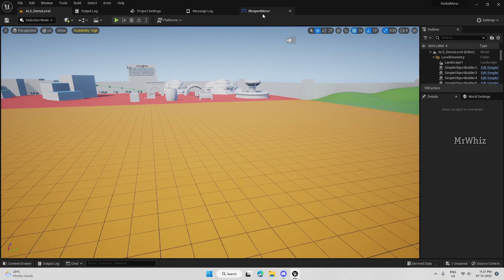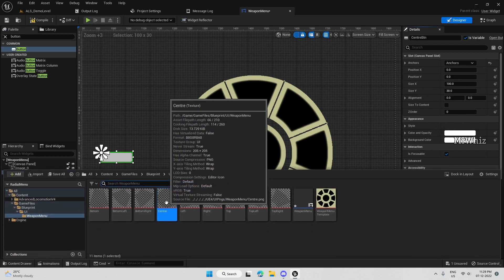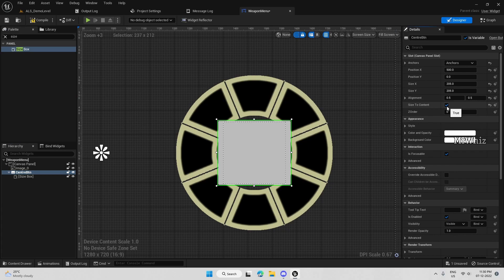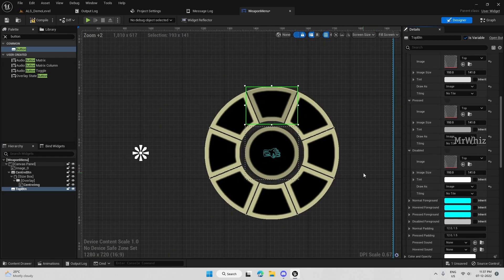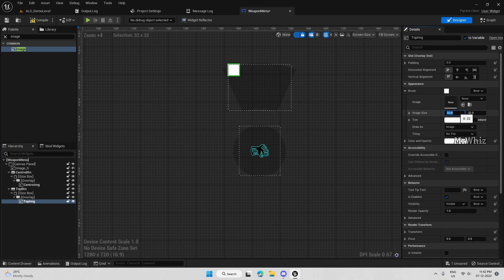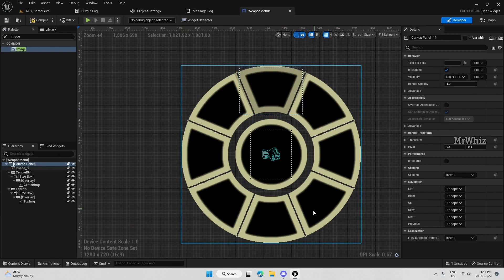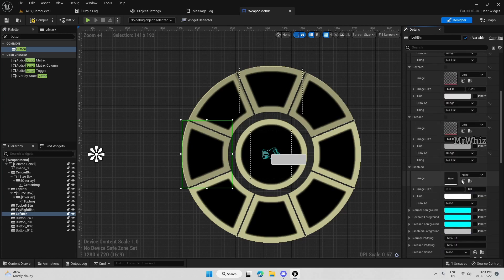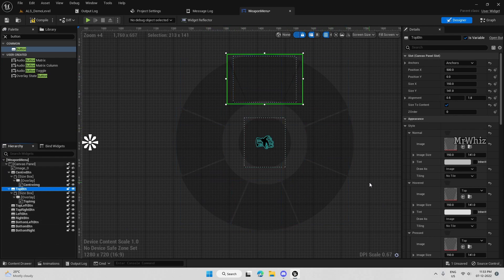UE5 - How to create a Radial Weapon Menu - Tutorial Part 2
This is  a 7 part series, where I show on how to create a radial weapon menu like in game Days Gone

Climbing and Cover System with ALSv4 Project Download